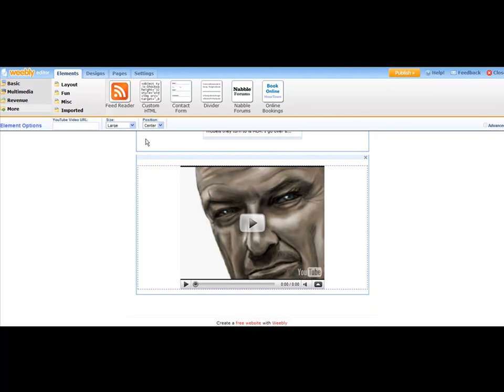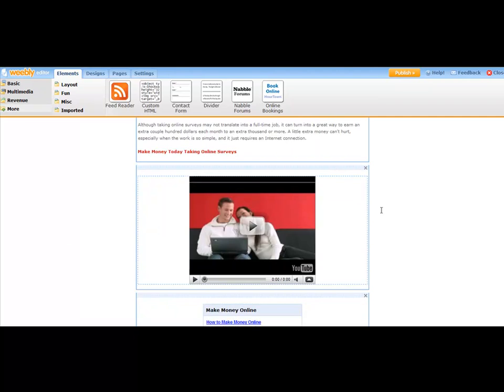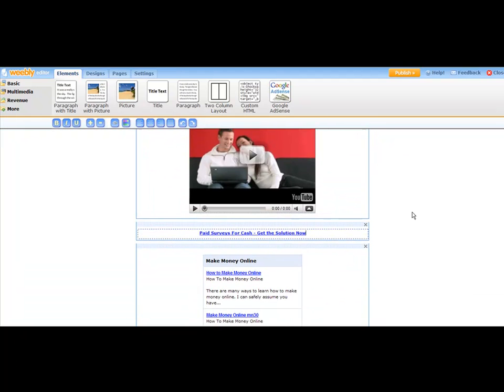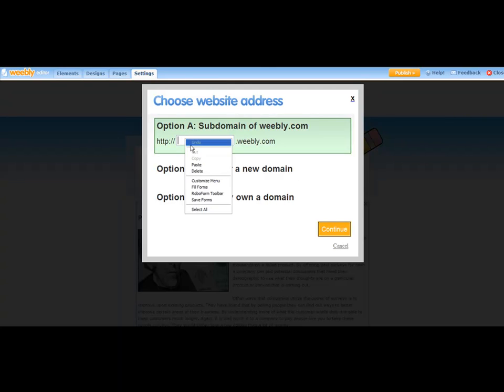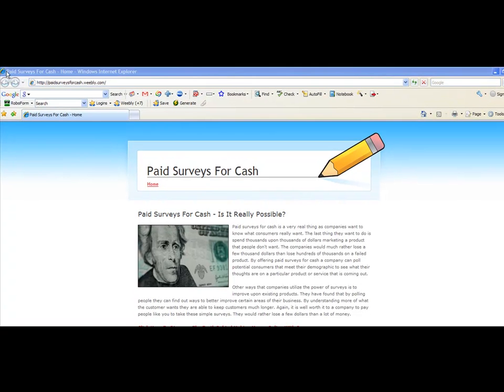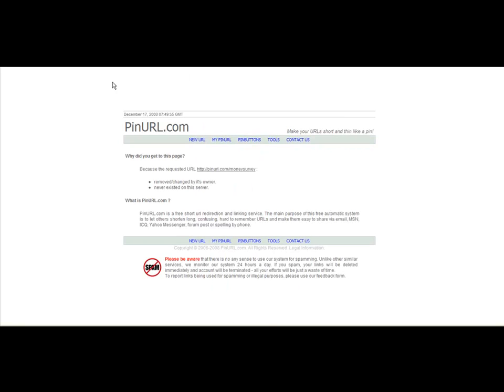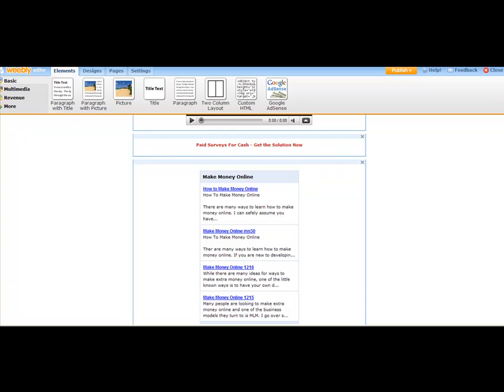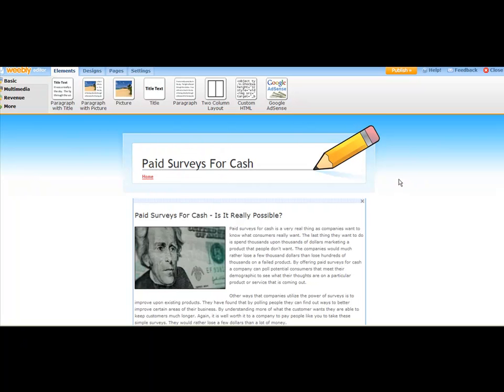step 8 setup free website video 2